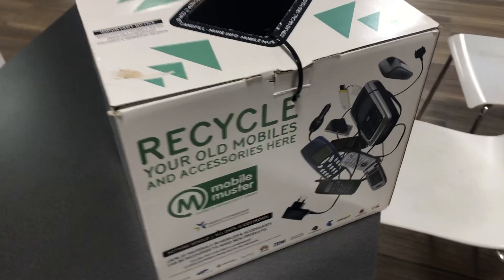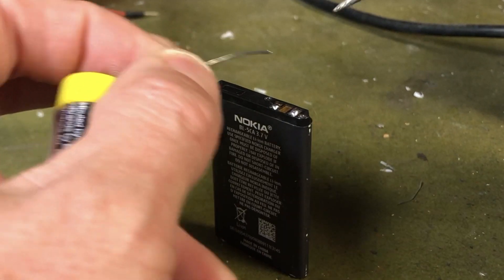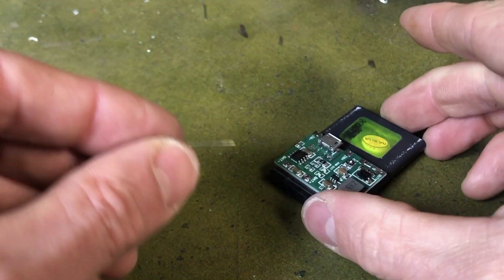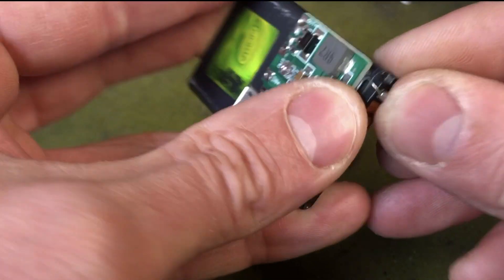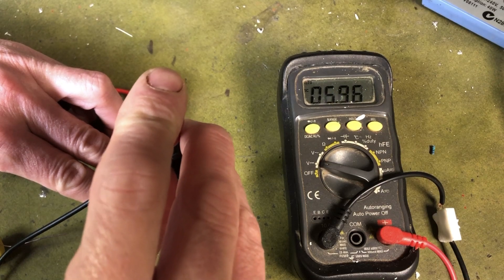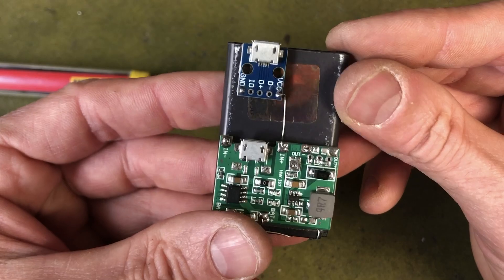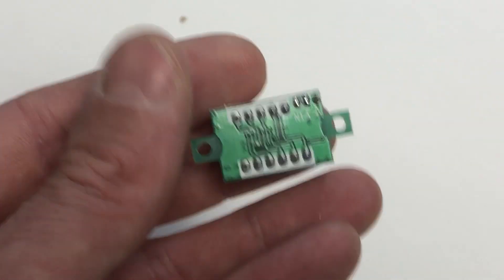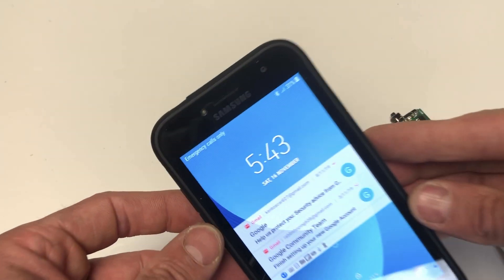How to Reuse Mobile Phone Batteries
I found a great module on eBay that allows you to charge a li-po, li-ion battery and also regulate the voltage output!
I have used this module and mobile batteries on a heap of projects and I've never looked back.  If you want to make your own, check out the link to my Instructable page below